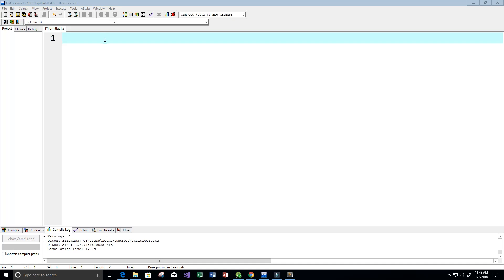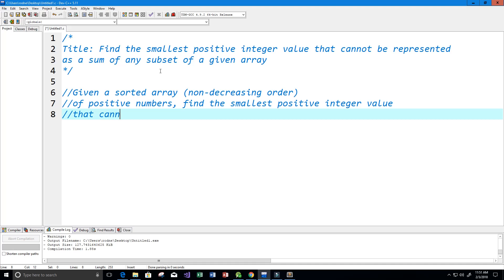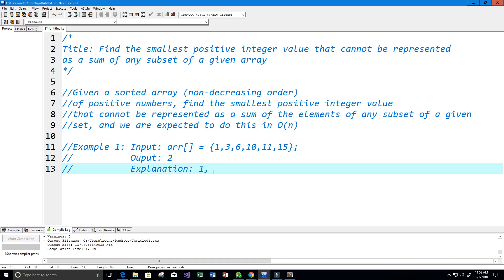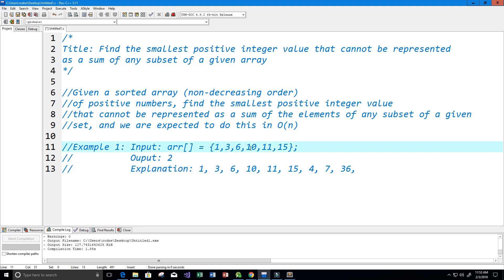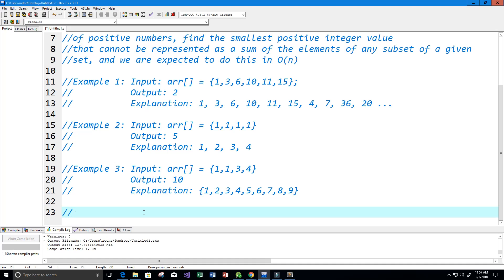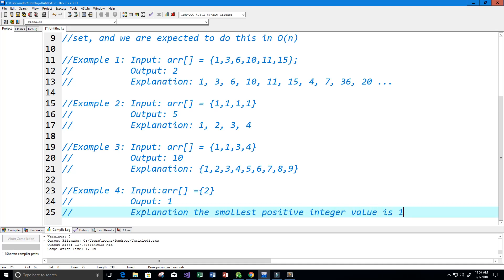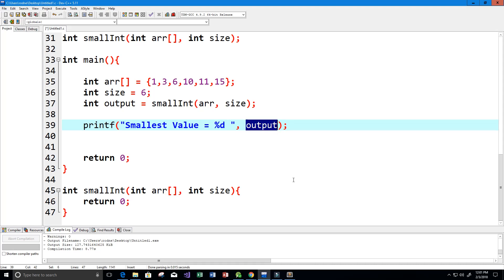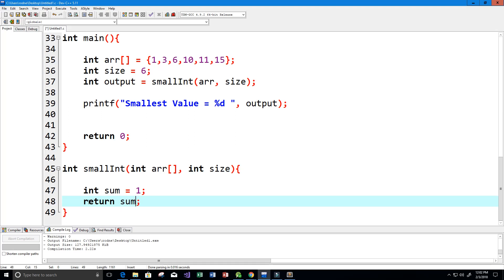Find The Smallest Positive Integer Value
Given a sorted array (non-decreasing order)
of positive numbers, find the smallest positive integer value
that cannot be represented as sum of elements of any subset of a given set
Expected to solve this in O(n)

►PROGRAMMING BOOKS